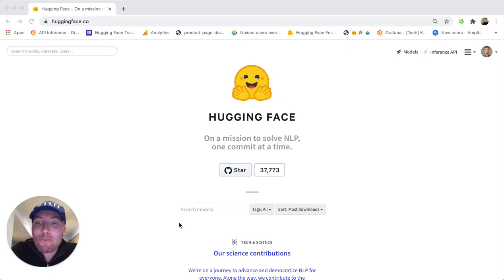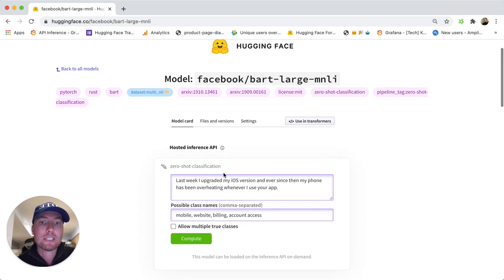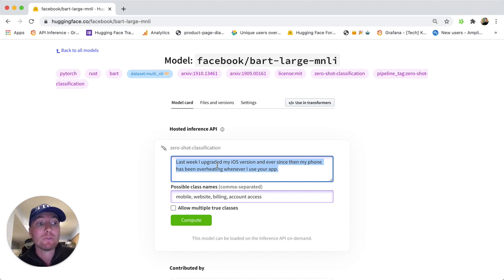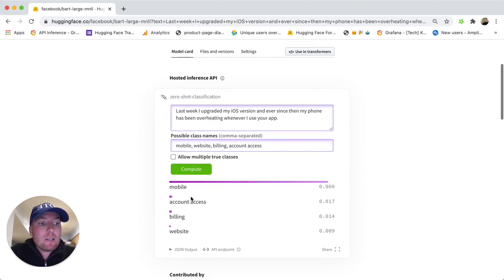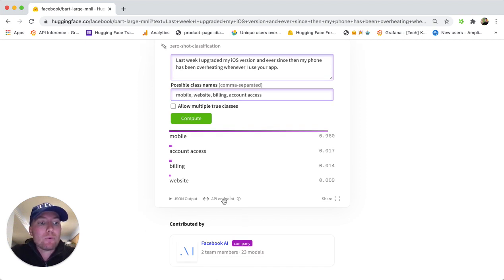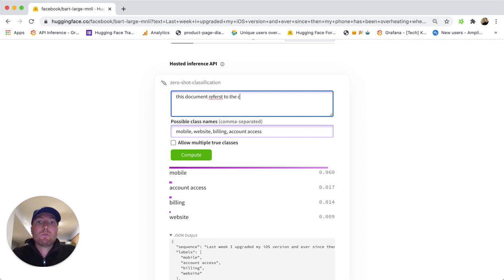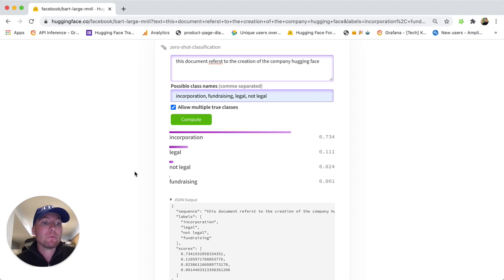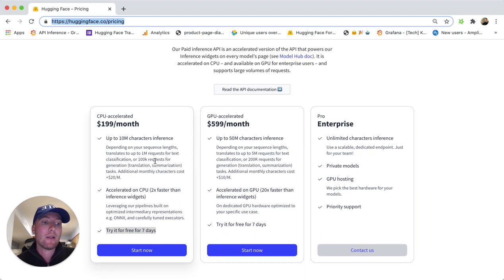Automatic text classification in a few lines of code